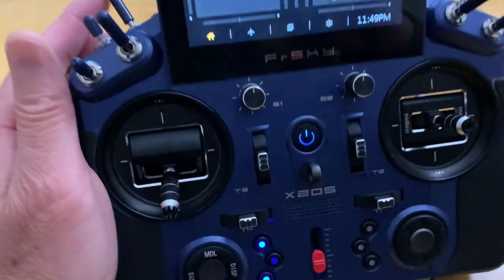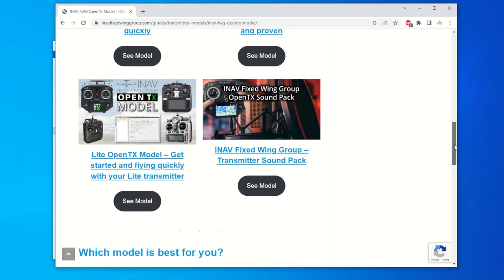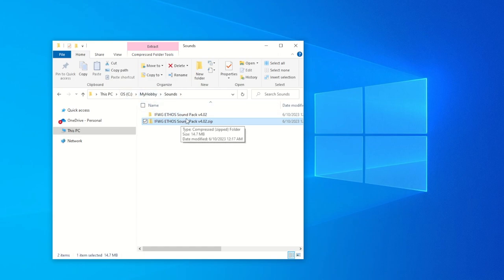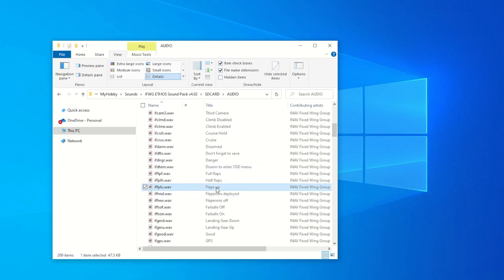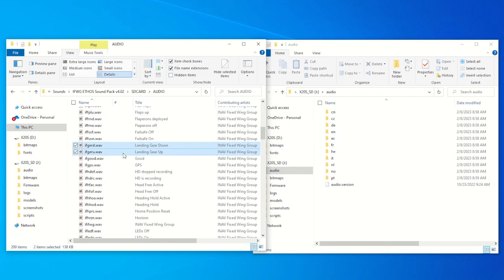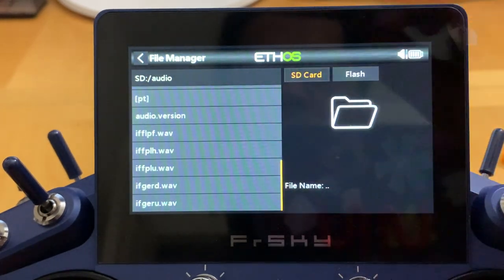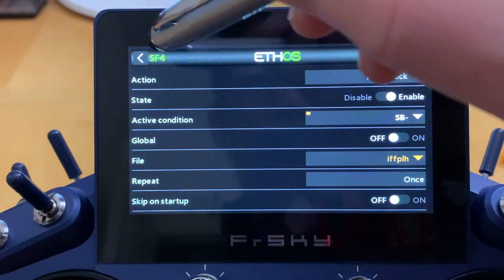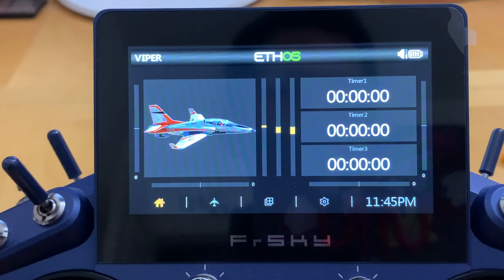How to assign sound to switch on Frsky X20 Transmitter.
Howto assign sound to switch on FrSky X20 Ethos Transmitter.